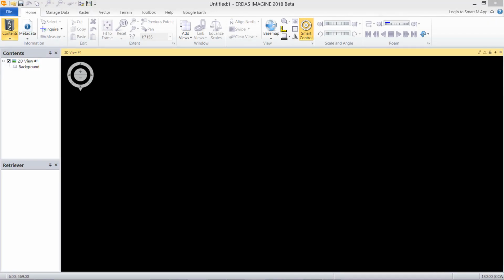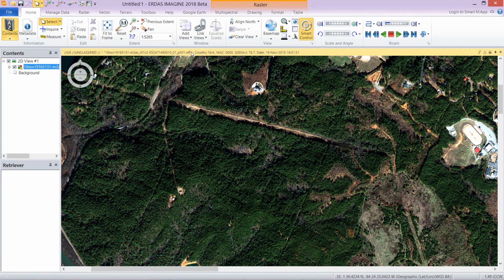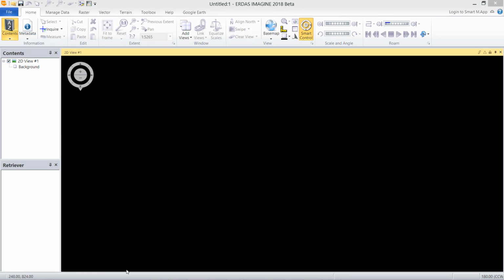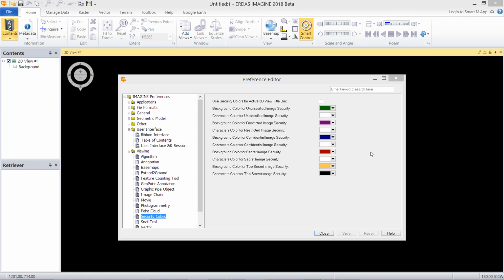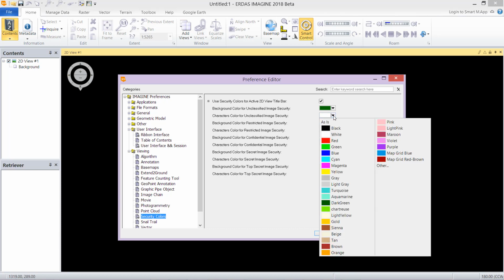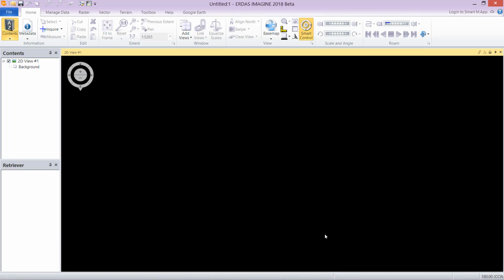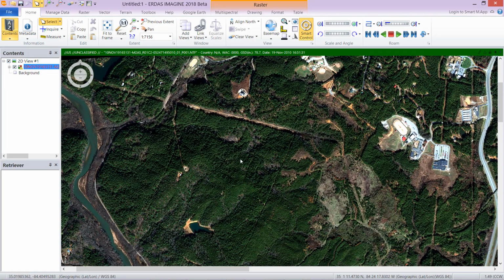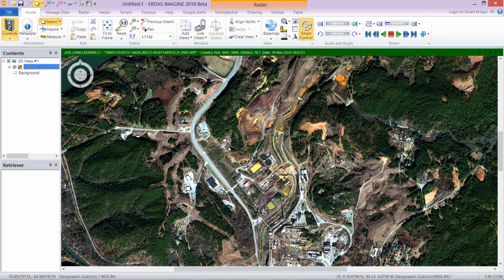Setting Security Colors in a 2D Viewer via Preferences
Learn about setting security colors in a 2D viewer via Preferences.